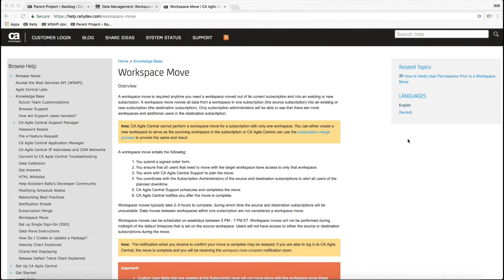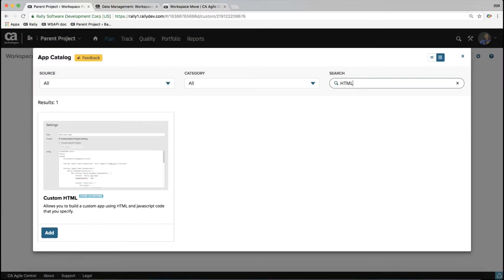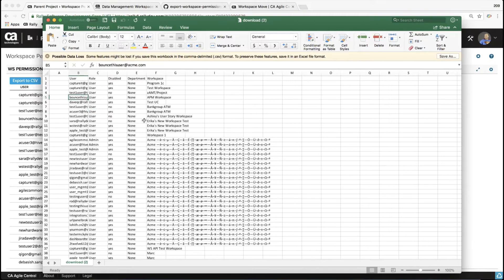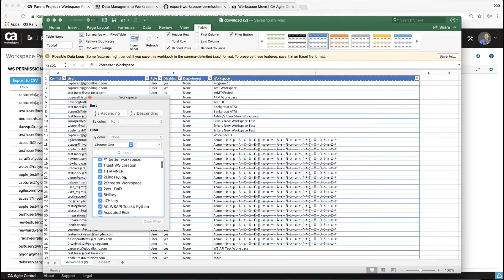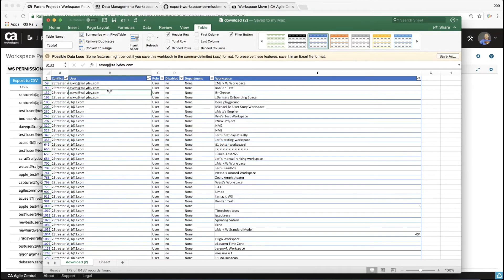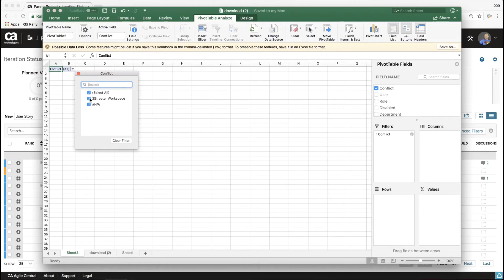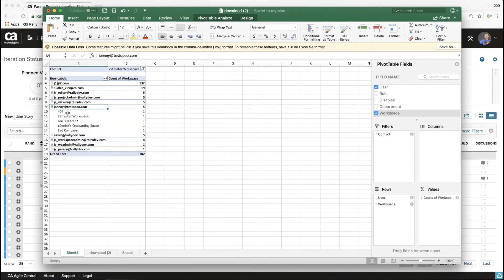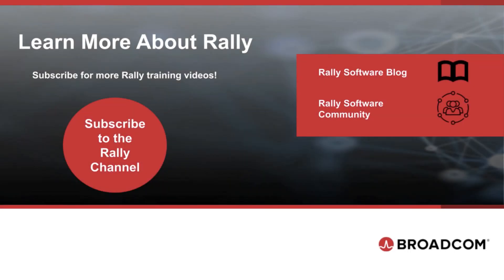Workspace Move with Rally Software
This video walks an administrator through the tasks associated with moving a Rally workspace.